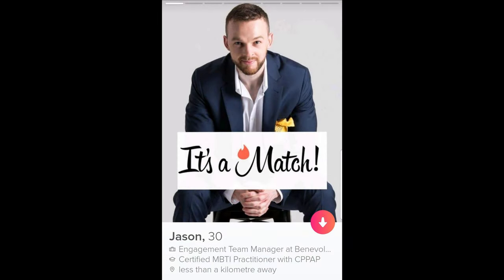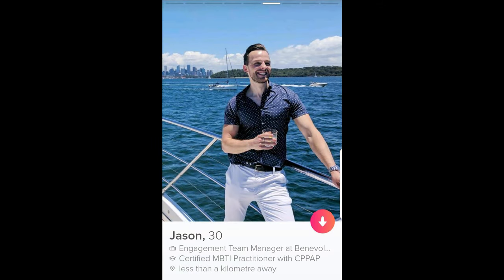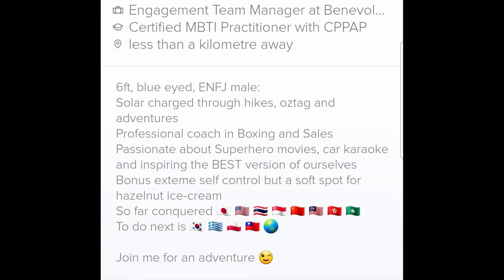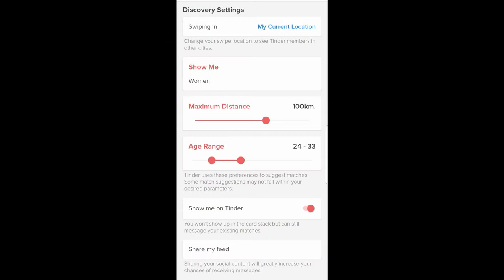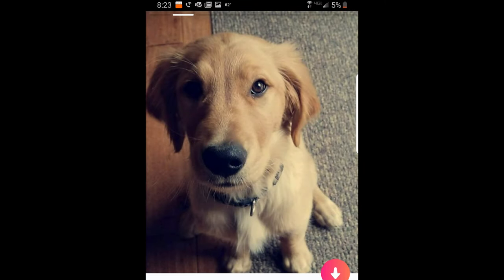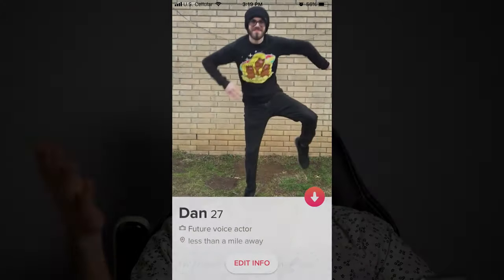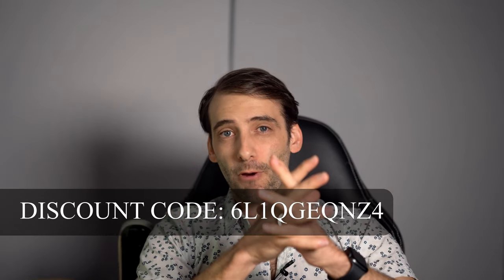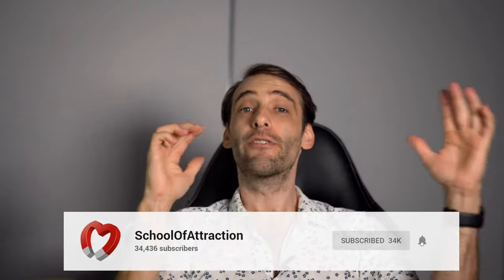Let Me Review Your Tinder Profile - EP2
Is your Tinder profile any good? Are you getting all the matches and dates you deserve?

Today I'll be going through some viewer's Tinder profiles to help them find new ways to radically improve their match rates on Tinder.

You're likely going to find some really fantastic tips you can apply to your very own profile right now.

School Of Attraction